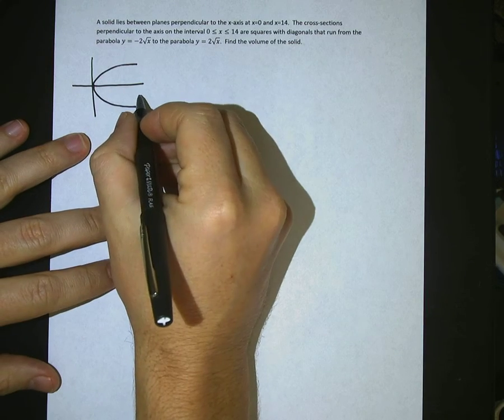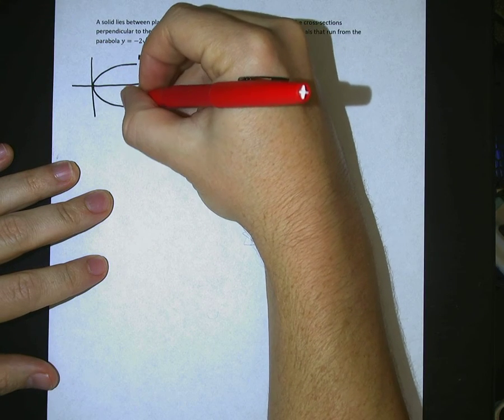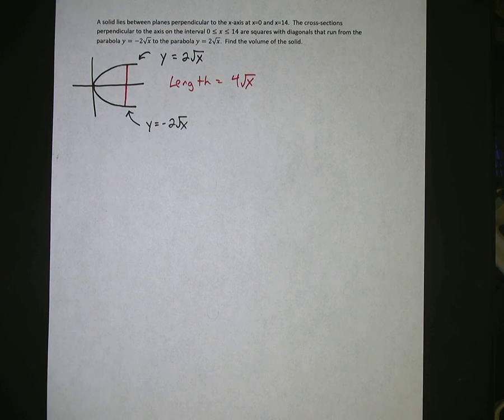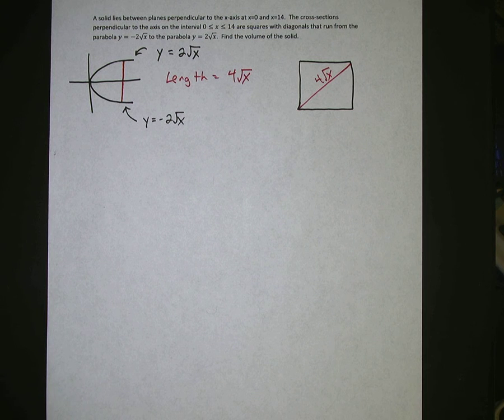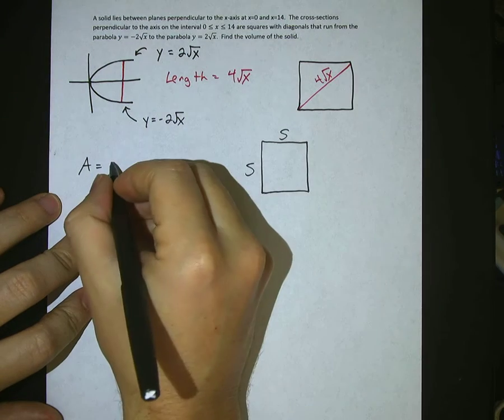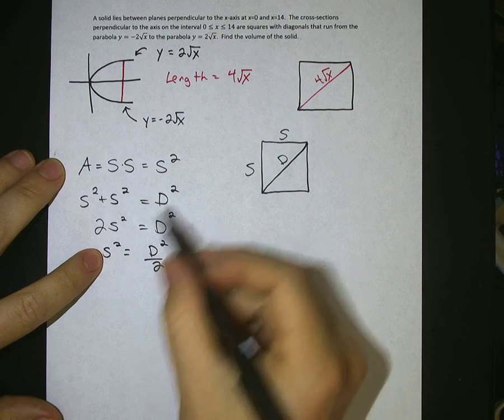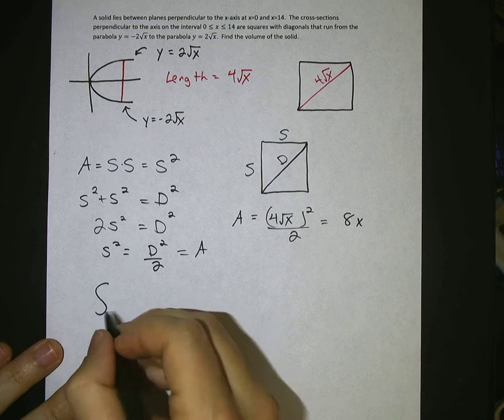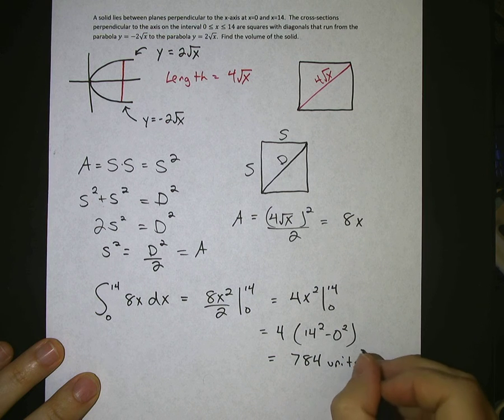Calculus: Cross-sections using squares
A solid lies between planes perpendicular to the x-axis at x=0 and x=14.  The cross-sections perpendicular to the axis on the interval 0≤x≤14 are squares with diagonals that run from the parabola y=-2√x to the parabola y=2√x.  Find the volume of the solid.